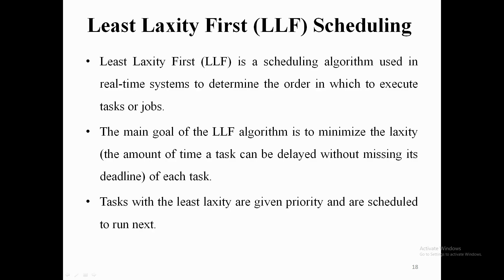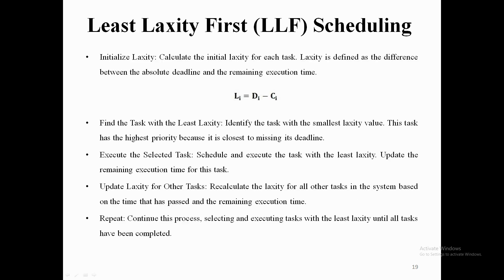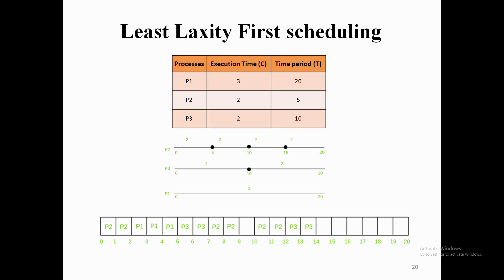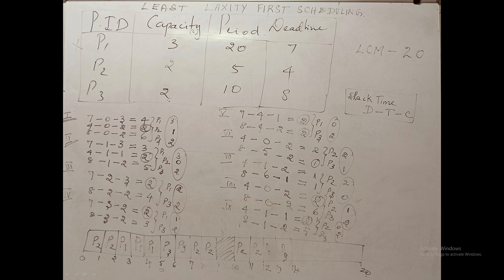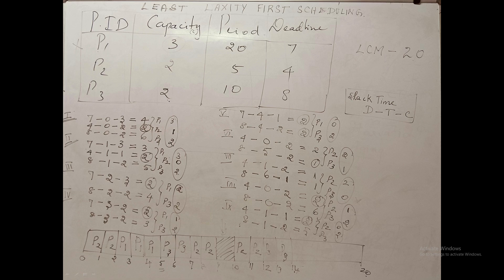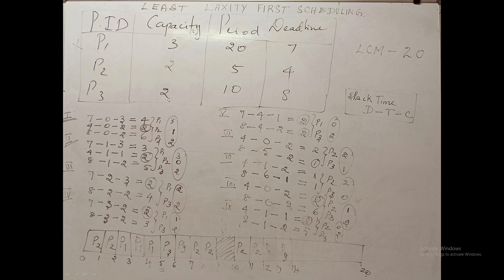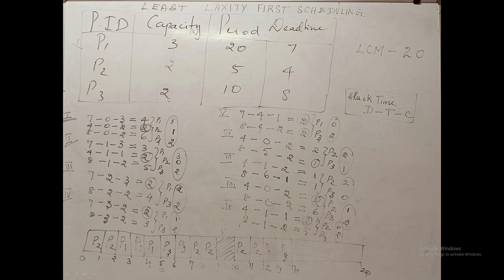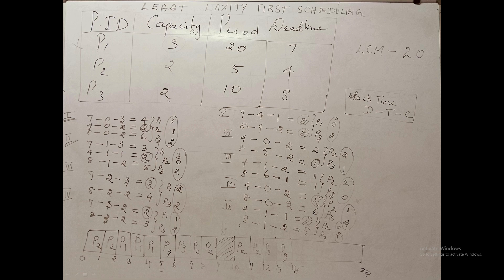OPERATING SYSTEMS - LEAST LAXITY FIRST SCHEDULING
In this tutorial, we explore the Least Laxity First (LLF) scheduling algorithm,  a dynamic priority real-time scheduling method used to handle periodic and aperiodic tasks efficiently.

We break down how laxity is calculated, how it determines priority, and how LLF compares to other real-time algorithms like Rate Monotonic Scheduling (RMS) and Earliest Deadline First (EDF).

📘 Key Topics Covered:
- What is Laxity in real-time scheduling?
- Formula for Laxity:
Laxity=(Deadline−CurrentTime)−RemainingExecutionTime
- How LLF assigns priority dynamically
- Step-by-step LLF scheduling examples with Gantt Charts
- LLF vs RMS vs EDF
- Advantages and limitations of LLF
- Common pitfalls and how to avoid them in problem-solving

👨‍💻 Best for:

- CS/IT students (B.Tech / BCA / MCA)
- GATE, UGC-NET, and placement prep
- Embedded systems and real-time computing learners
- Anyone looking to strengthen real-time scheduling concepts

💡 By the end of this video, you will be able to calculate laxity, assign dynamic priorities, and schedule tasks confidently for exam and interview problems.